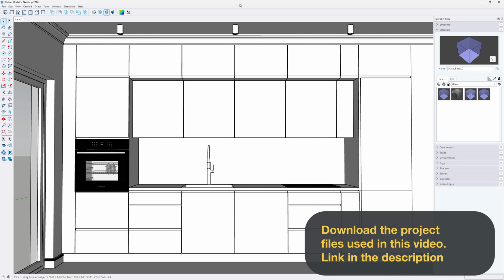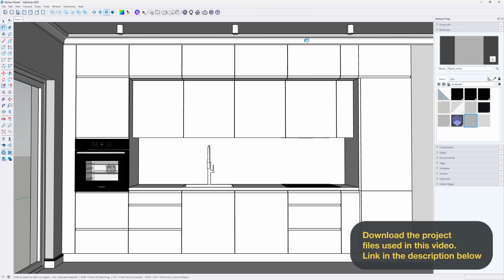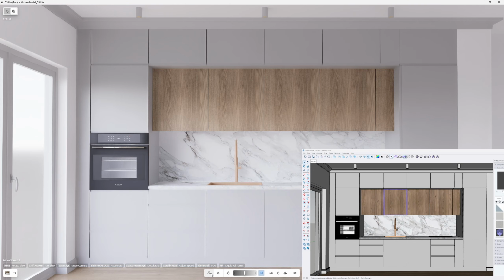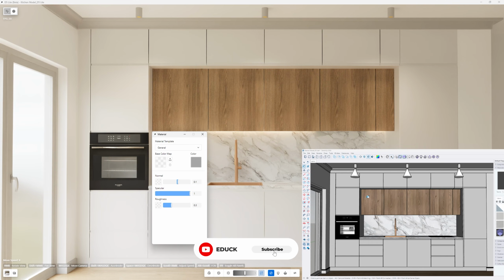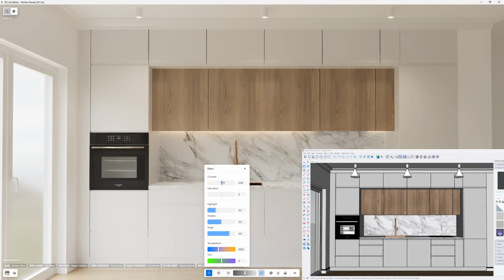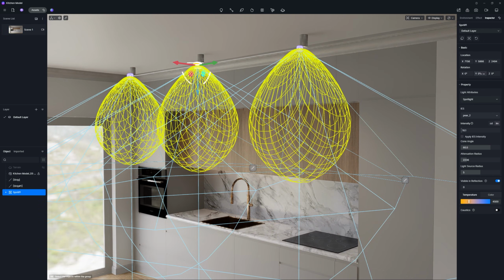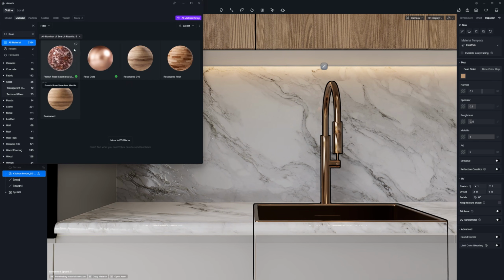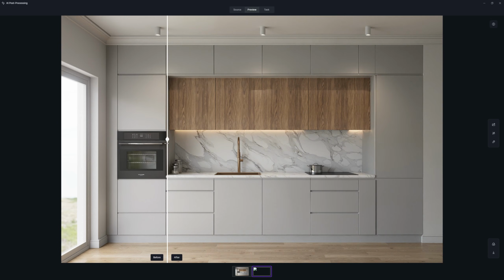The New AI Workflow in D5 Render 3.0 Is Better Than I Thought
Learn the new D5 Render 3.0 workflow. From a SketchUp model to a final photorealistic render using AI, D5 Lite and D5 Render
This step-by-step D5 Render tutorial shows how to create interior visualizations faster and more efficiently.

Render-tVyd7AAH80E

⏱️  Timelapse:
0:00 Introduction,
0:26 D5 Lite
1:02 D5 Lite - AI Mode
3:02 D5 Lite - Render Mode
8:39 D5 Render
13:48 Summary